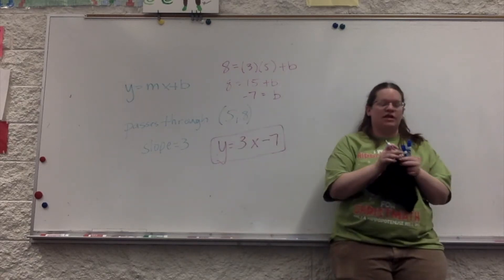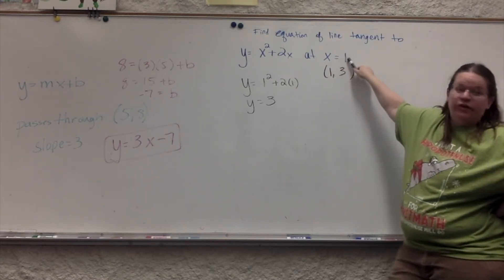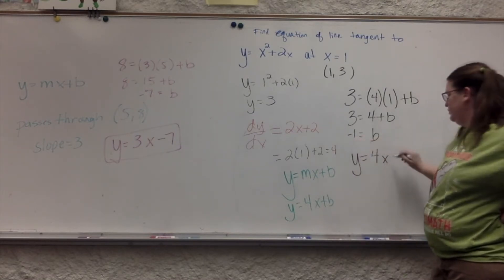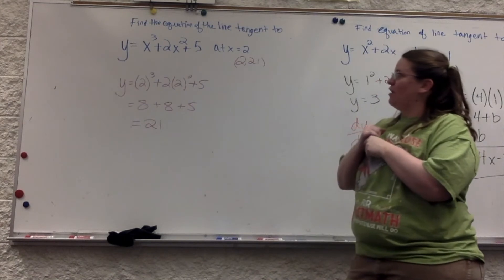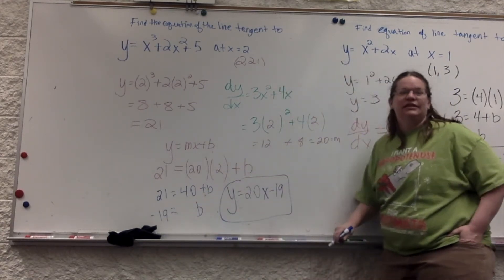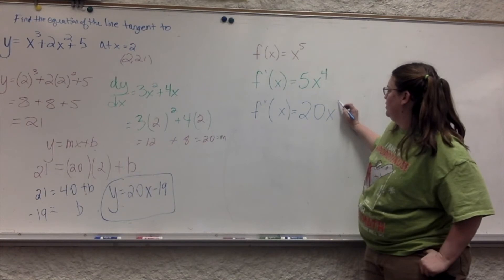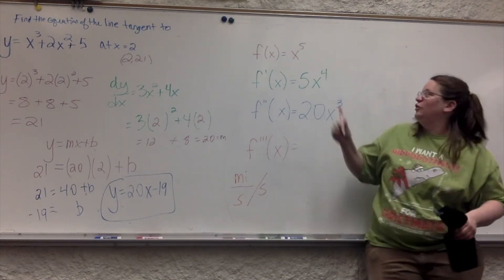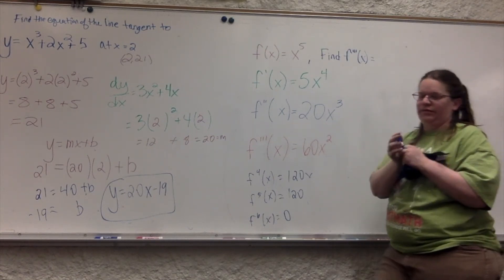Equation of the Tangent Line